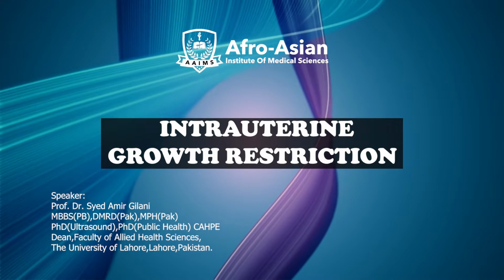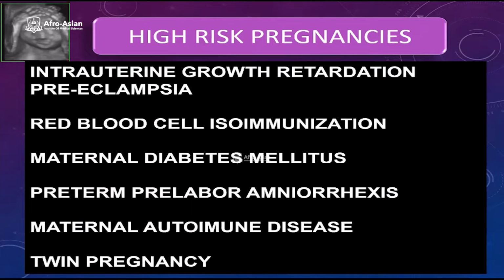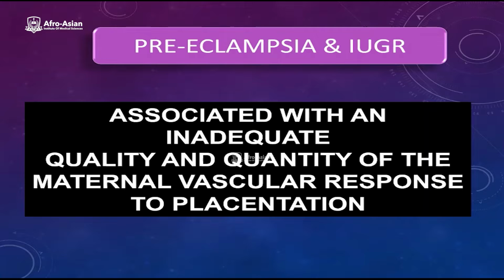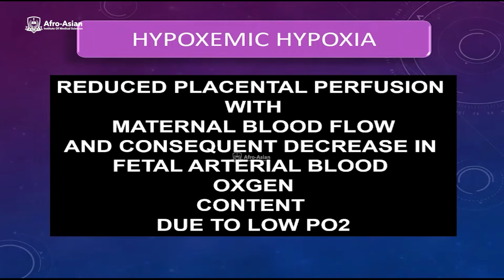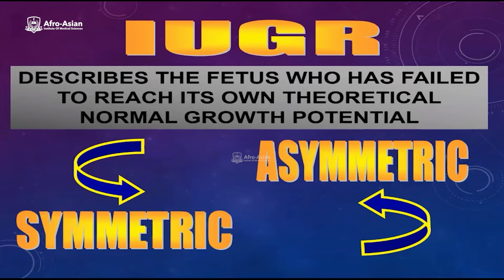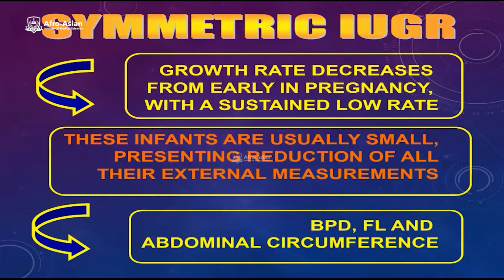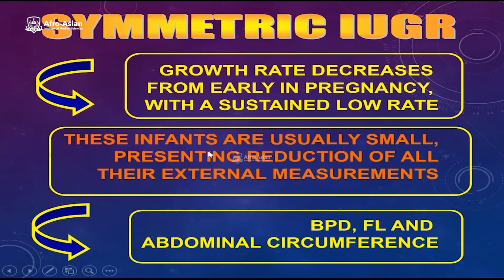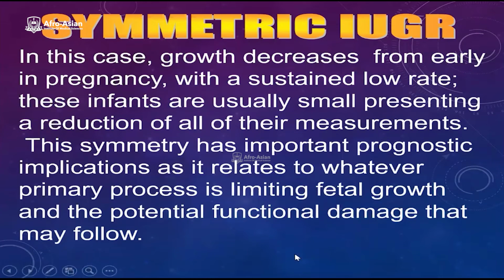Intrauterine Growth Restriction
Intrauterine Growth Restriction |  @Prof. Gilani's Lectures
Like this vides?
Enroll in our Ultrasound training courses to watch complete lectures